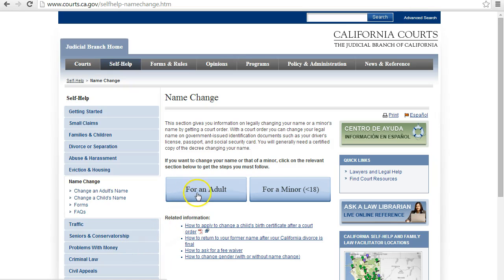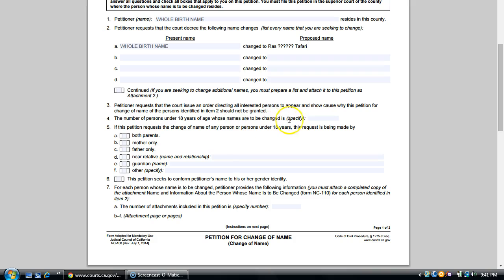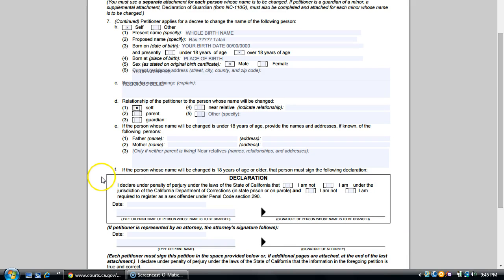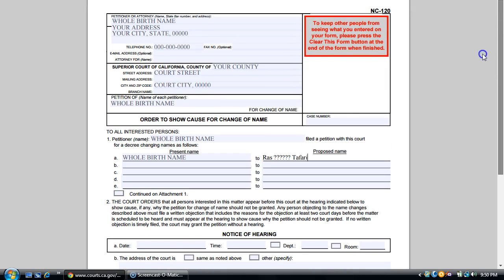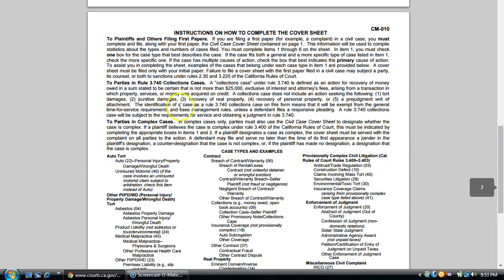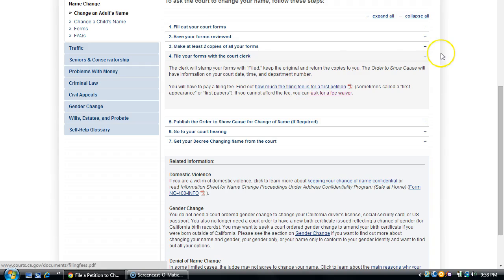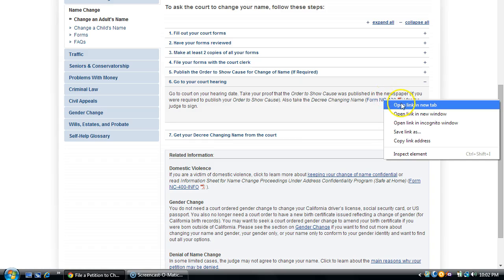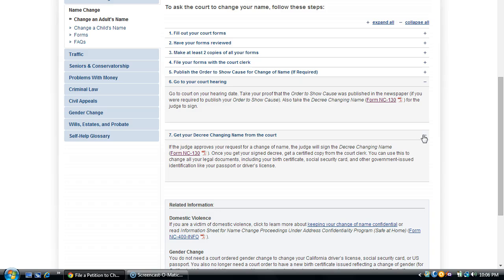RASTAFARI Name Change - How To File A Petition to Change Your Name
| Rastafari Name Change - This video will explain the process and How To File A Petition To Change Your Name.

By experiencing the joy of life, changes happen each and every day. Through experience, trials, and lessons, you may become closer to your Spiritual and or your Historical history. The changing of a name for the Ethiopian-Hebrew RasTafari convert is highly recommended. You may ask, what is an Ethiopian-Hebrew? An Ethiopian-Hebrew is a lineage. Beta Israel, “House of Israel” and Yehuda Etyopia, “Ethiopian Jew”. Thus of the same you become known as an Ethiopian-Hebrew. By establishing and exercising the Faith of Beta Kristiyan, the Holy Spirit enters into your heart and mind thus allowing you to embrace a new or renewed found love in the true faith. As Romans 12:2 states, And be not conformed to this world: but be ye transformed by the renewing of your mind, that ye may prove what [is] that good, and acceptable, and perfect, will of God.

Your new chosen name is a purposeful identification of your renewed mind as well as a mindful statement that you are not conformed to this world. "A convert is as a newborn child, ልጅ lidj or lij." A new person needs a new name. Not only is the name change a purposeful identification but it is also creates a union of individuals within the Lion of Judah Society.

Here are some more specific reasons why the LOJ Society advises that our people change their name:
1. As an Ethiopian- Hebrew RasTafari and Registered member of  THE LION OF JUDAH SOCIETY, upon declaration of FAITH, a RIGHTEOUS NAME (ATTRIBUTE) of ALMIGHTY GOD YAHWEH is PRESCRIBED.
2. The name change is HISTORICAL.  – The change of change becomes historical because you HONESTLY BELIEVE that your present or birth name that is on your IDENTIFICATION has NO CONNECTION with your true ANCESTRY, HERITAGE, or ORIGIN.

For those of you who desire to be known by your newly chosen name instead of the one you were given at birth, or the one which you received through adoption or marriage, you can file today. Remember that Changing your name is a common act recognized throughout the U.S. and may be achieved by following the steps in this video.

You can easily petition and obtain a court-ordered name change that, once granted, you will be allowed to alter your name on all of your formal records i.e. Birth Certificate; Social Security; Passport and other legal documents. Changing your name legally, through the court system, also assures that your personal identity and history will remain connected to your new name.

How to file a petition to change your name?

The court process of obtaining a court order after filing a Petition for Change of Name can take up to three months. First, you file your petition. Then, you will get a court date between six and 12 weeks away. If you follow all the required steps and the court approves your request, you will receive a court order called a "decree" which officially changes your name. Some courts are busier than others and it may take longer. Make sure you read the instructions carefully.

May this video RASTAFARI Name Change be of value to you on How To File A Petition Name Change for Your Name.

To receive more information on how to grow and gracefully reorganize your lifestyle through FAITH, visit RasTafari Redemption group